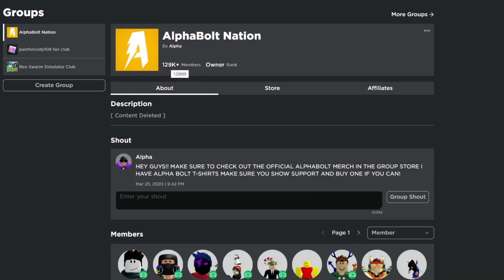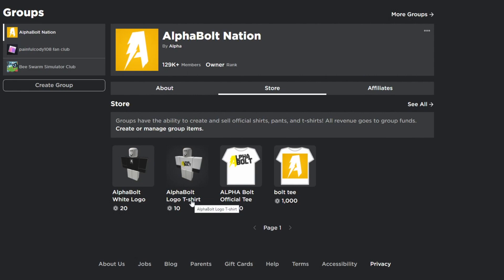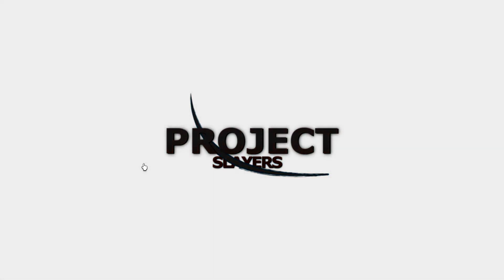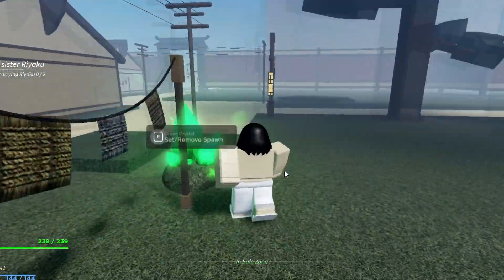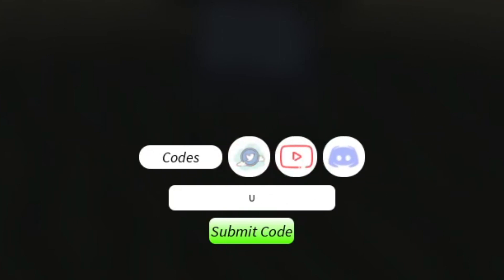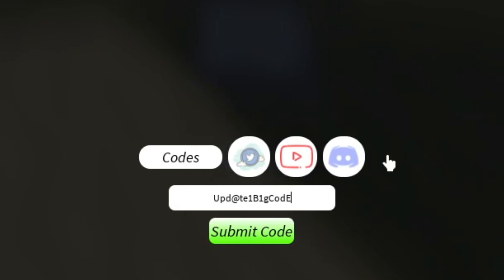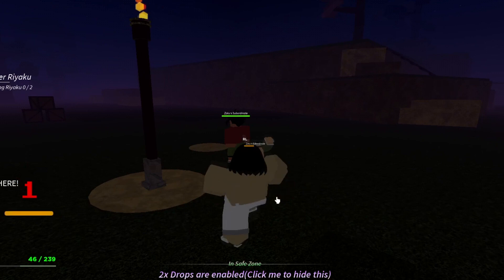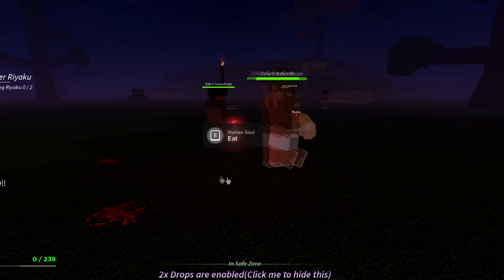*NEW* ALL WORKING CODES FOR PROJECT SLAYERS IN 2022! ROBLOX PROJECT SLAYERS CODES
In today's video I show you guys an updated list of all working codes for project slayers in 2022! Make sure you watch till the end and enjoy!